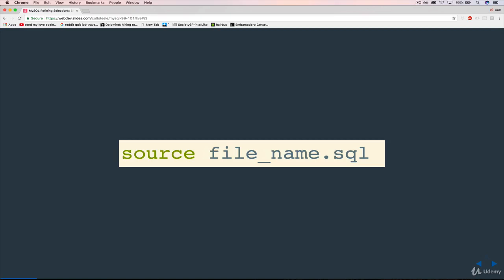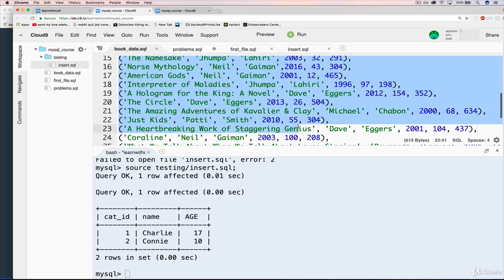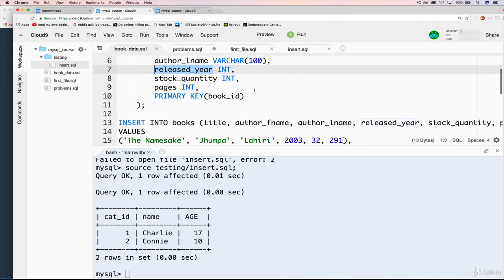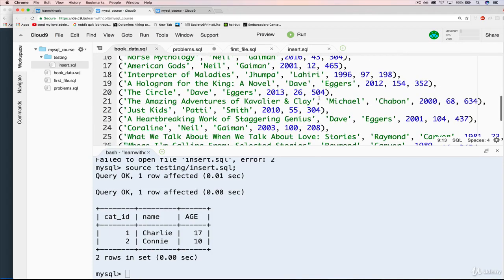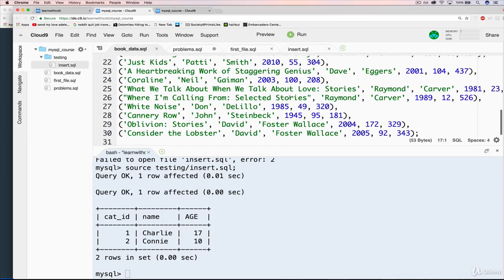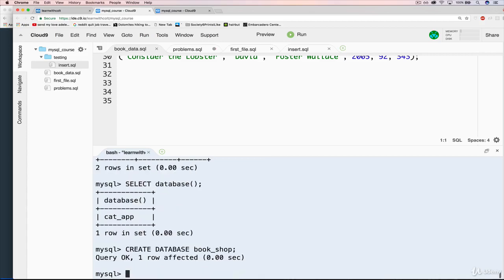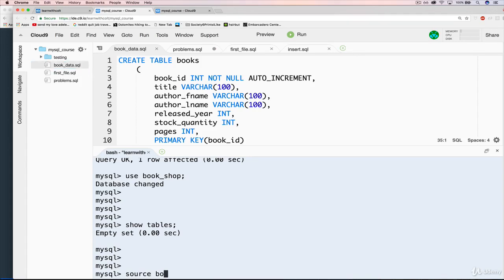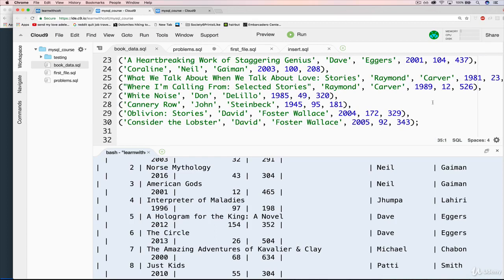Loading Our Book Data IN MYSQL